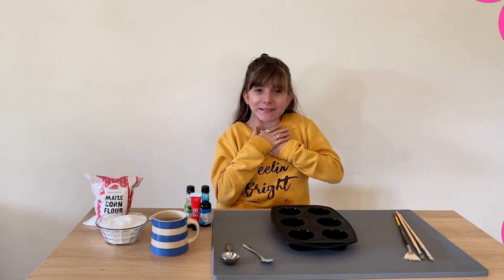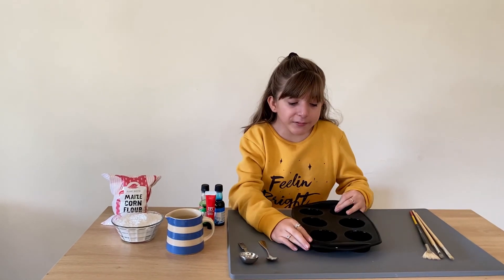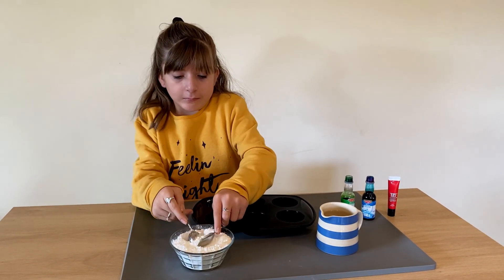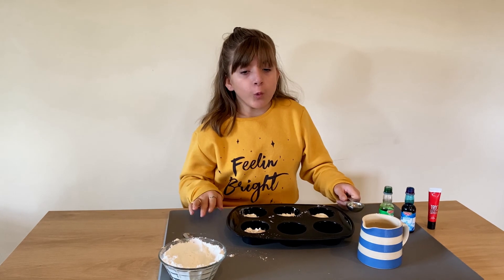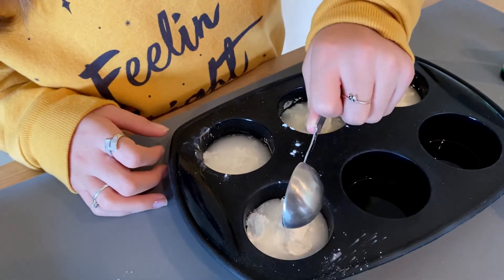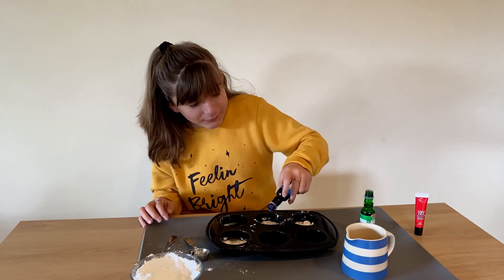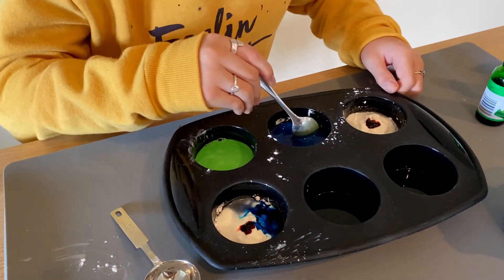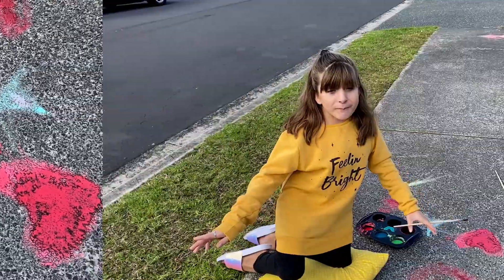How to Make Chalk Paint with Talia | Ruby's Craft Corner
Learn how to create, draw and design some of the awesome things we make at Kids Church and even share your faith and the message of hope with your creativity!

For this craft you will need:
Corn Flour
Water
Food Colouring
1 TBS measurement
A spoon to mix
A Muffin tray or some plastic cups to mix your paint in
Some paint brushes

For more information or to connect visit us at cityimpactchurch.com

Originally aired 17th May 2020